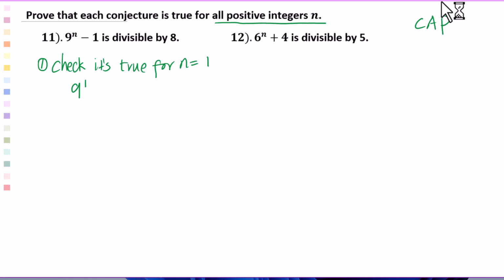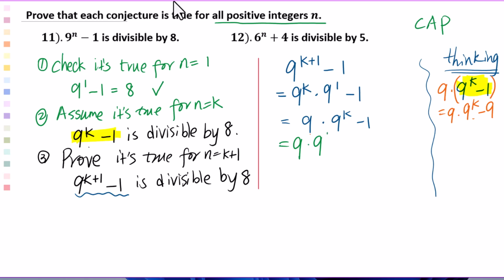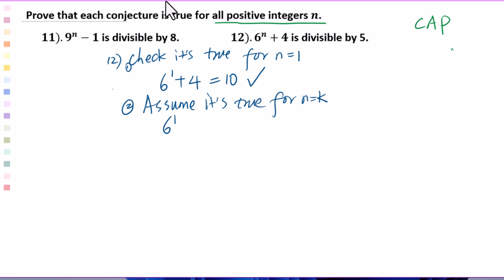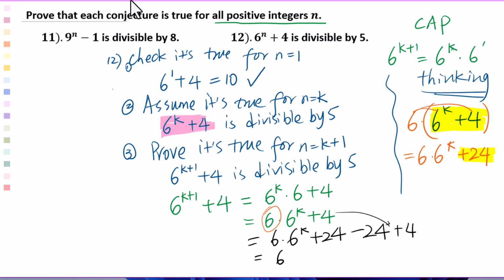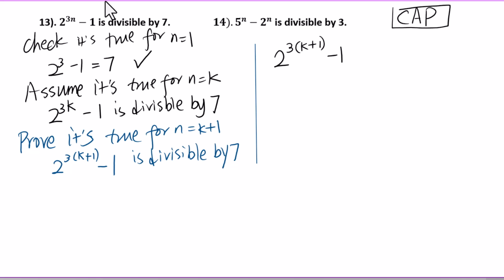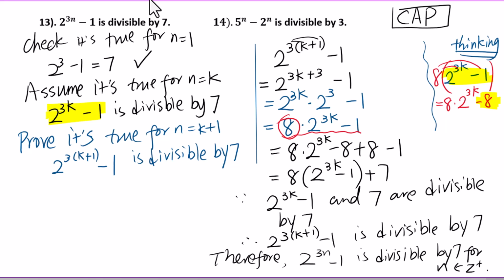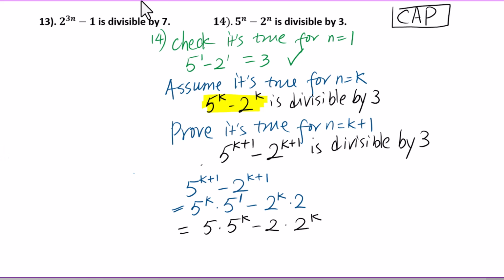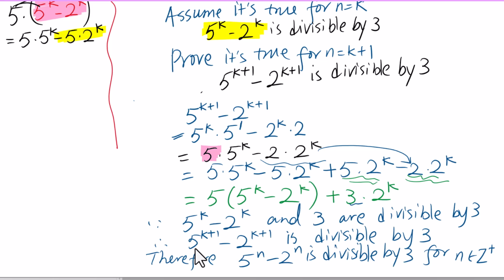Topic 1 Math Induction for Divisible Questions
Math Induction for Divisible Questions